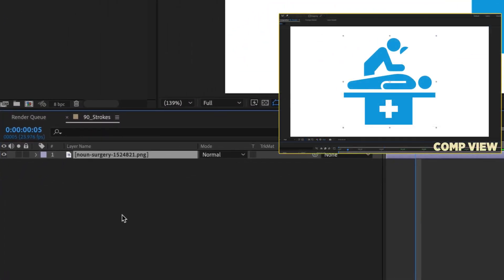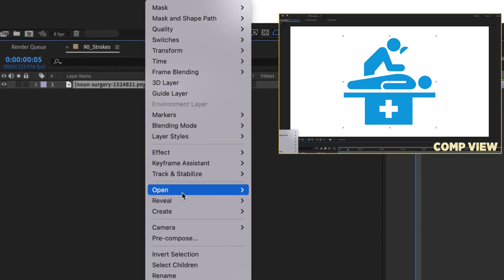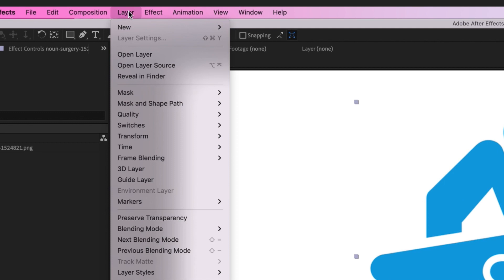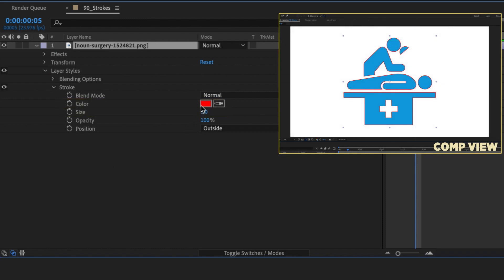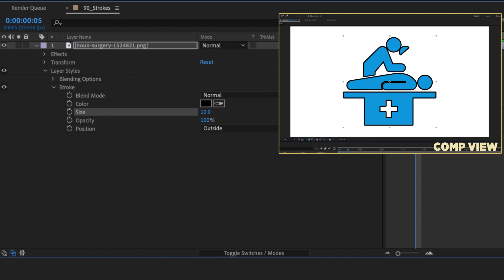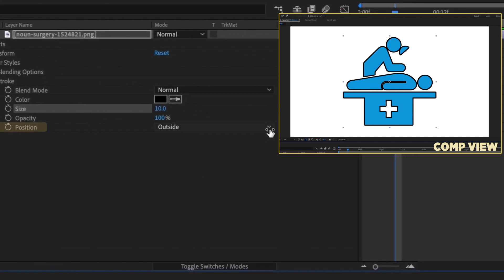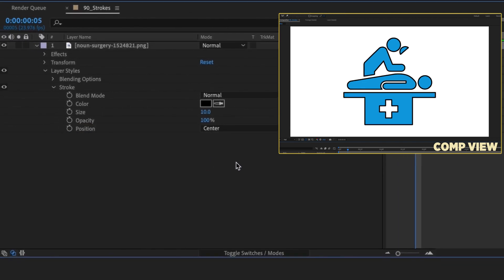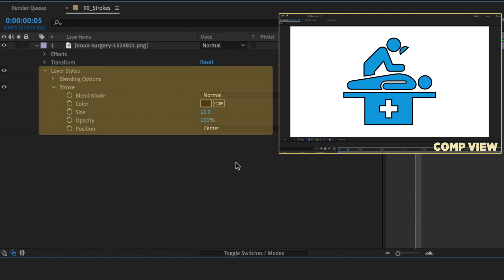Add STROKES to Non-Vector Images | Ultimate Guide in 2 MINUTES! - Adobe Quick Tip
This After Effects tutorial will help you customize your icons with more control over your stroke widths.